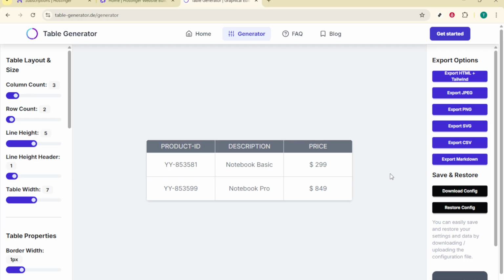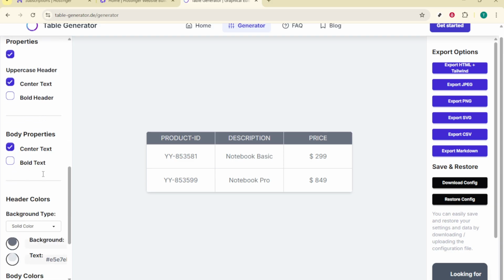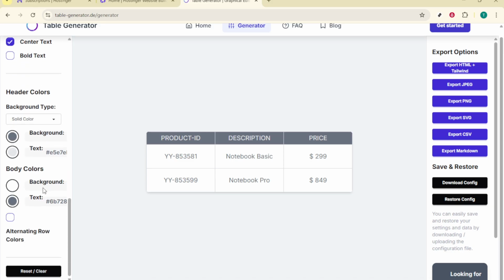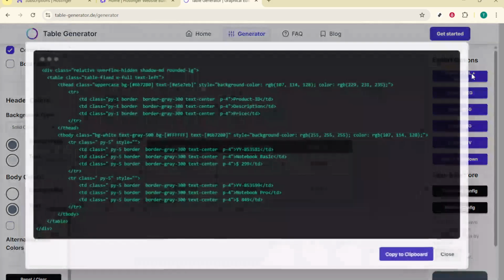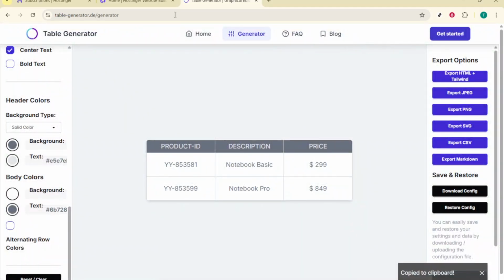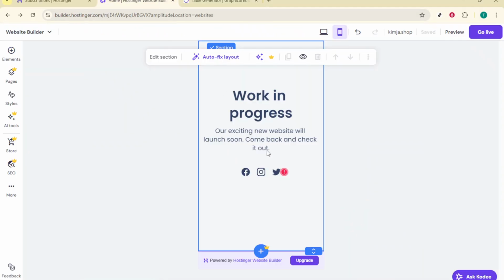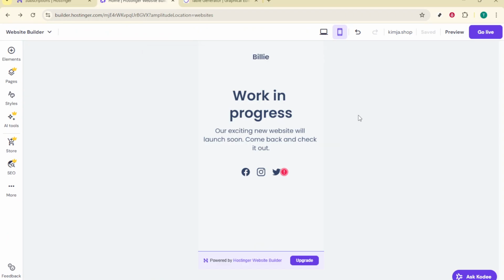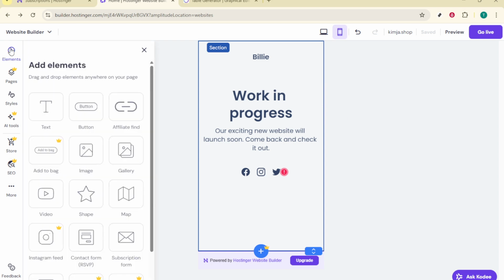How to Add Table in Hostinger Builder [2025 Guide]